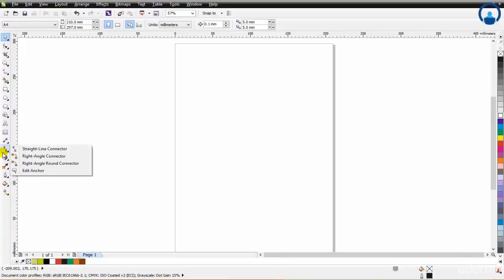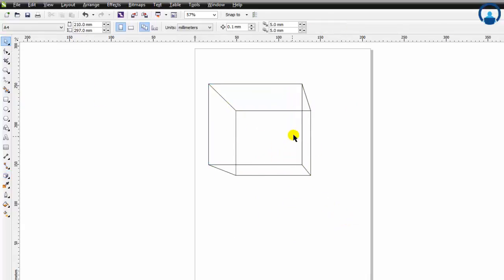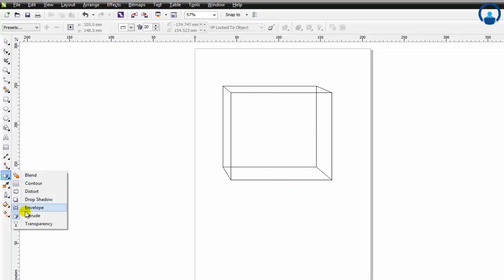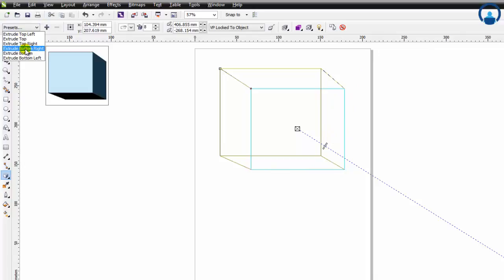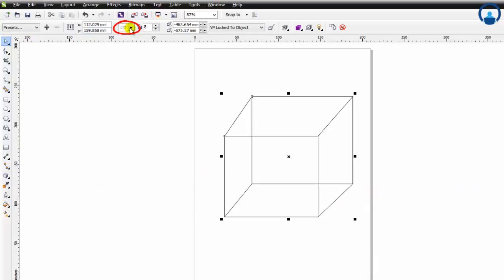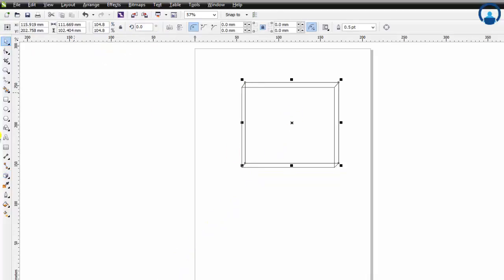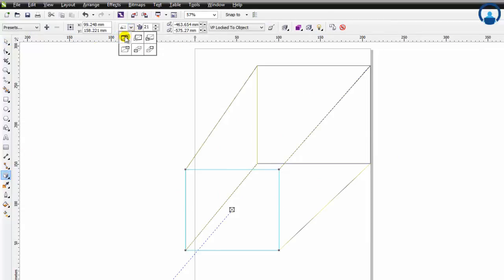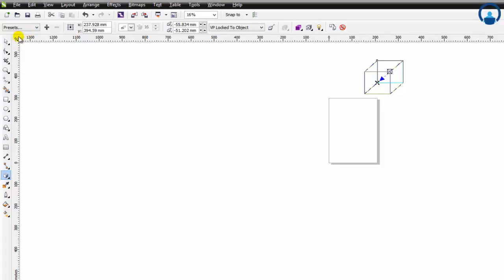071 Extrude Tool Part 1